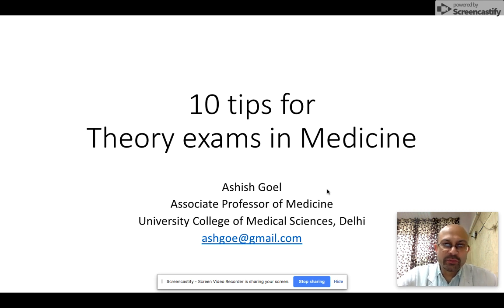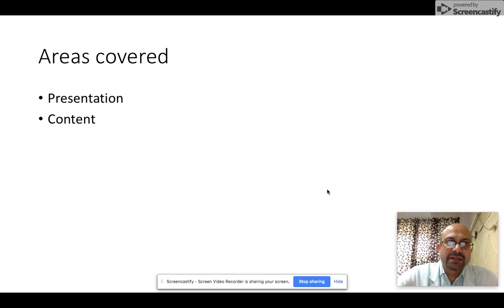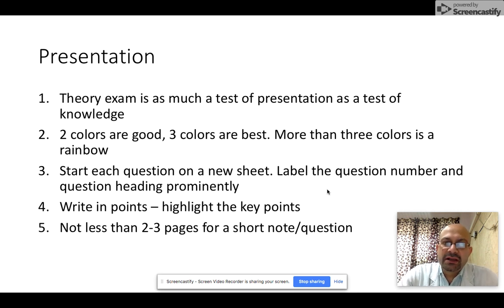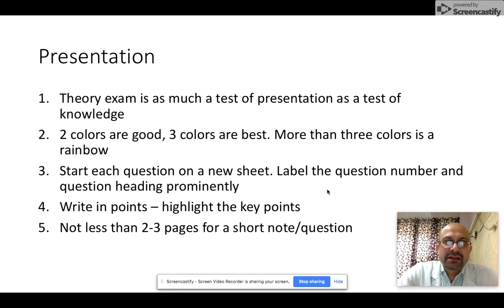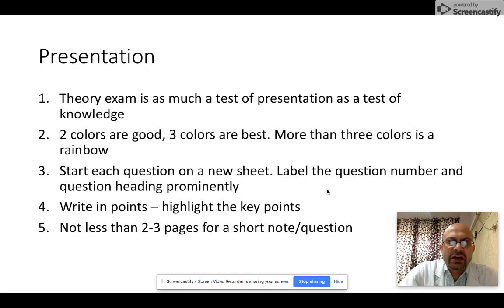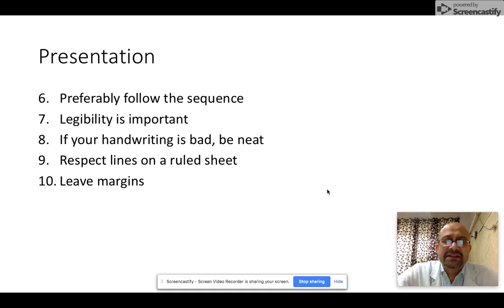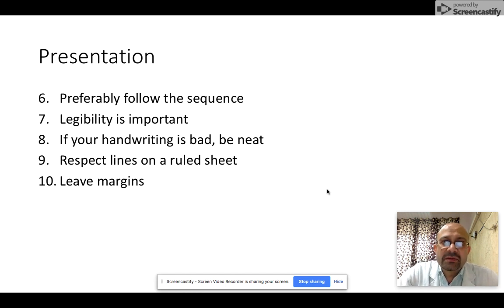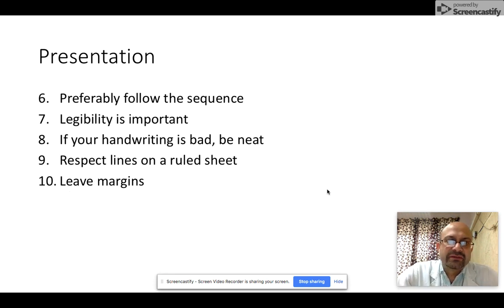10-tips for answering a Theory Exam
This video has ten tips for answering any theory exam. It has been designed for Medicine undergraduate students, but it is good for any exam where you have essay or short-note type questions